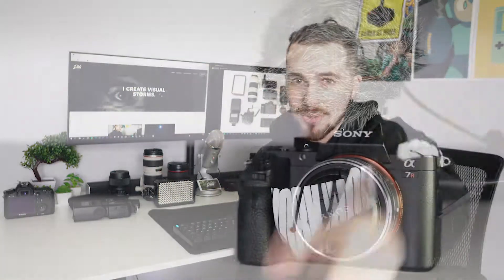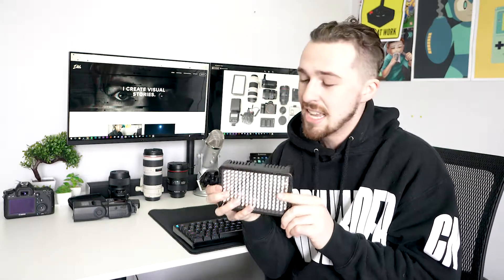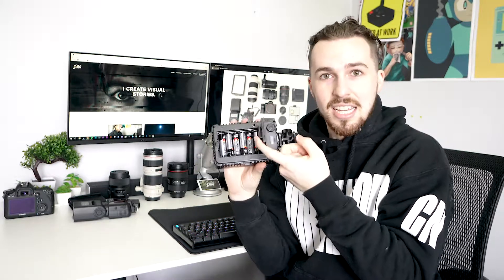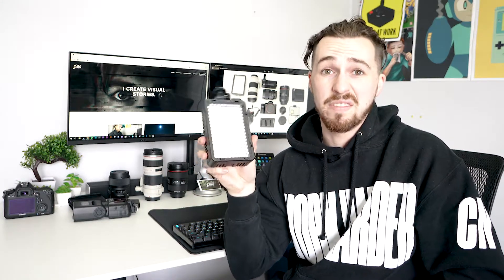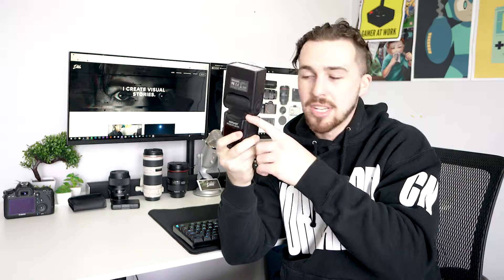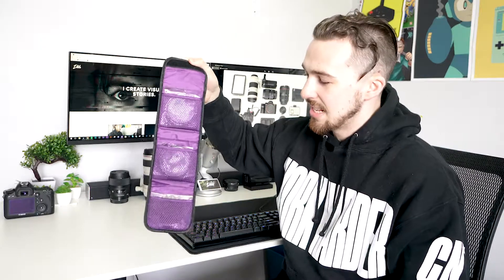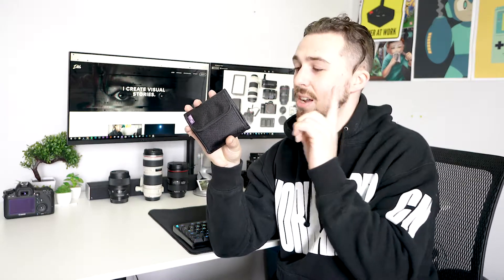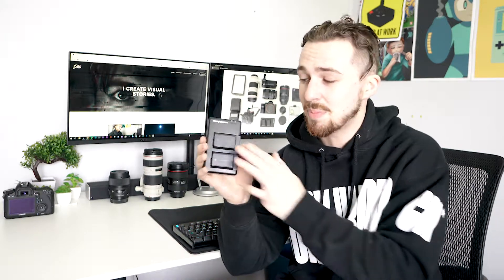What's in MY Camera Bag?! 2018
COMPUTER PARTS LIST:
CPU Cooler
WiFi/Bluetooth Card
WiFi/Bluetooth Adapter
Graphics Card
Hard Drive
Boot Drive (M.2)

I use TubeBuddy to optimize my YouTube channel for the best success, sign up for yourself and grow your channel today!

I also am very cautious about investing my money wisely, give Acorns a shot and round up every purchase to the next dollar to invest into your portfolio or savings! (You even get $5 free dollars to invest, which can become hundreds in just a short time)

Want to begin your investing career as well? Check out Robinhood and sign up to receive a free share! There is a 1 in 150 chance it is an Apple share!